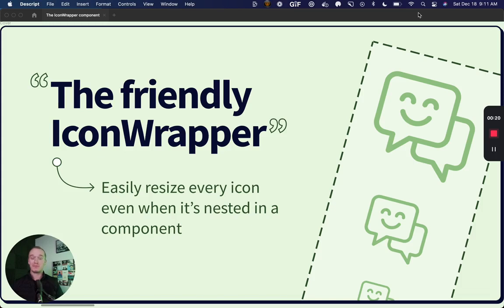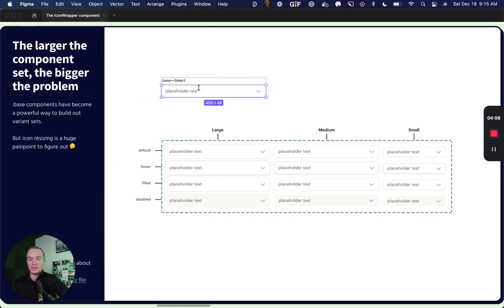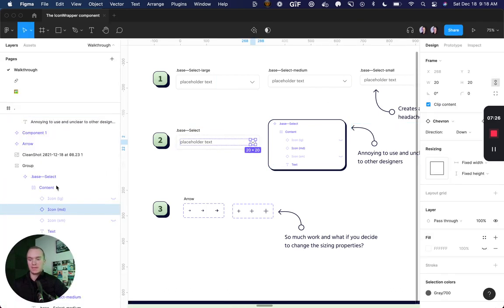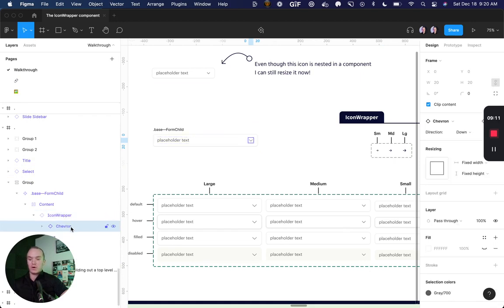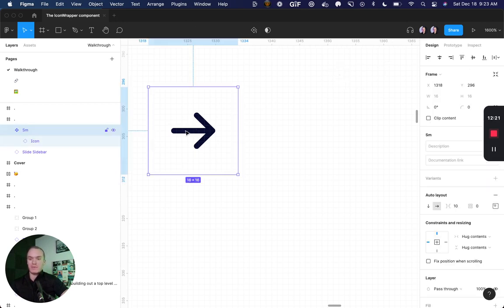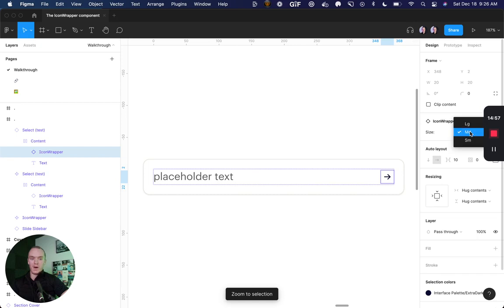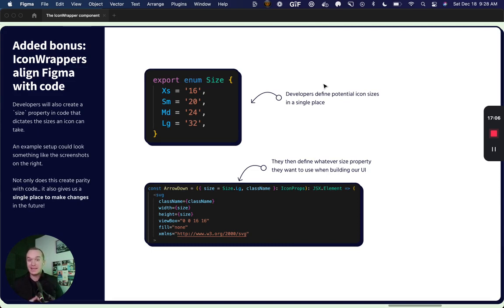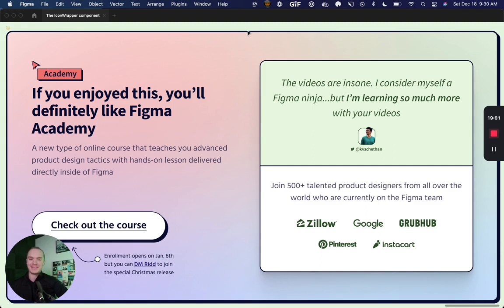How to use an IconWrapper in Figma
This is part of a larger Figma community file!

The problem it addresses is that nesting icons in our components means we can’t resize them 😬

But if we embed a single IconWrapper component that contains instances of our icons... all of a sudden we can resize any icon using variants. It's an incredible superpower when working in a design system 👍